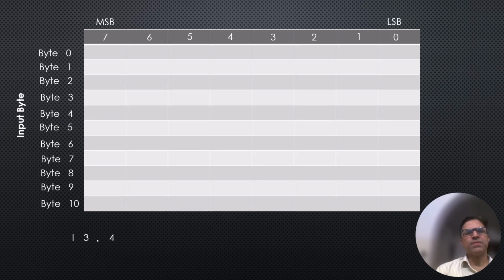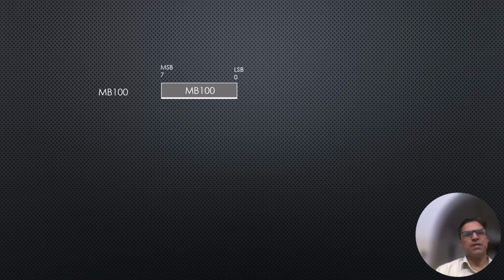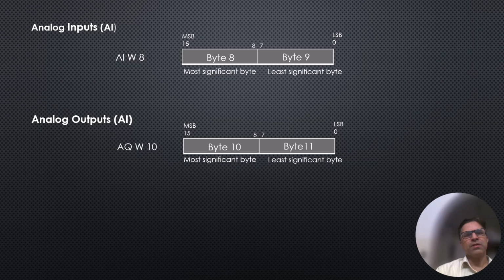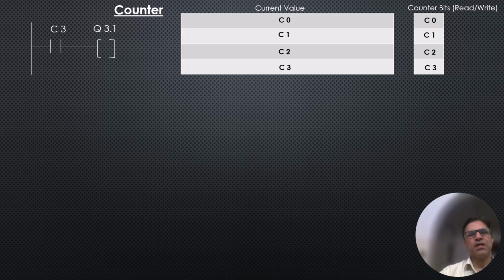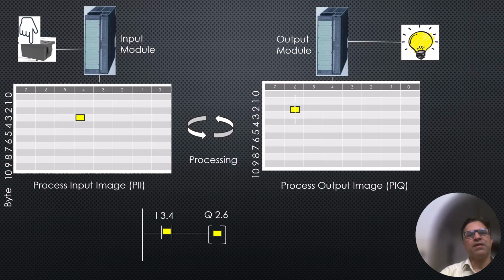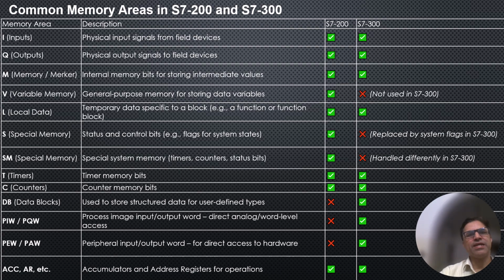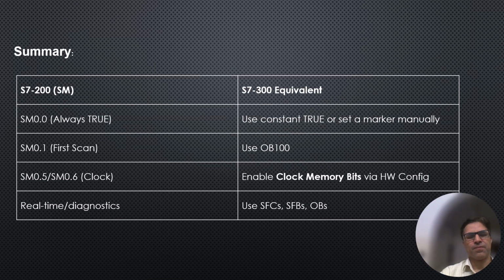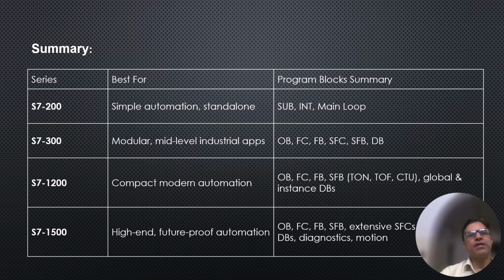Understanding Data Types in Automation | Siemens PLCs Comparison Explained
In this video, we explore the various data types used in industrial automation, including BOOL, INT, REAL, and more—crucial for efficient PLC programming and data handling. We also compare different Siemens PLC models, such as S7-200, S7-300, S7-1200, and S7-1500, focusing on their features, performance, communication capabilities, and typical applications.

Whether you're a beginner or an experienced automation engineer, this video will help you understand:

Why data types matter in automation

How to choose the right data type for your application

Key differences between Siemens PLC families

Practical insights for selecting the right PLC